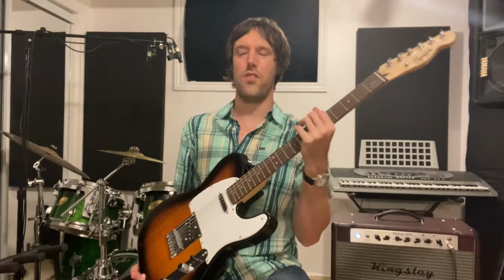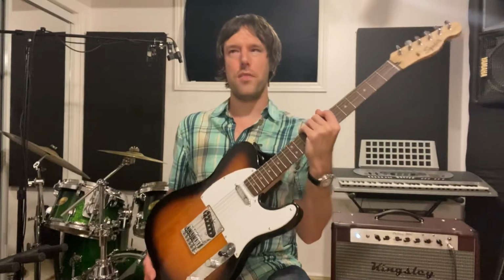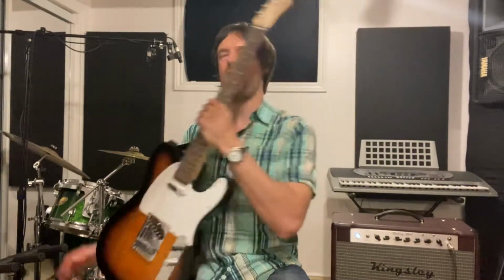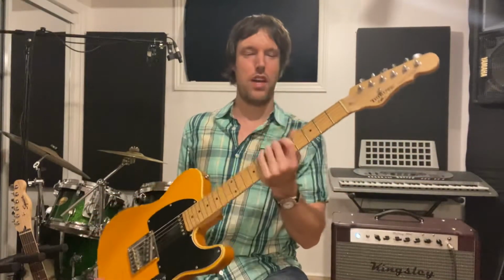Guitar Tone Tuesday: Ep 71 - 2 Budget Friendly Telecaster Styles That Don’t Suck!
Visually Impaired since birth, Lucas Haneman uses his ears and hands to guide him when choosing gear, writing songs and recording parts. Will you agree with his assessment?

This show is no stranger to the Fender Telecaster, and T style guitars. Why? Because Lucas loves this iconic design. One thing that is for sure, is that you don't have to pay a ton to get a decent playing and sounding Tele these days.

In this episode, Lucas features 1 common, and 1 uncommon option for affordable styles.

First up, the increasingly popular Indonesian made Squier Bullet (circa 2020) in a beautiful sunburst finish, with a maple neck, Indian Laurel fingerboard, and 2 ceramic single coil pickups).

Second up (representing the chopper side of the spectrum) is  another Indonesian made guitar (a G&L ASAT Tribute parts caster made around 2005/2006) with a replaced Paulownia body, a maple neck, and 2 fantastic G&L MFD pickups.

Did you prefer the sound of the Squier Tele (worth about $150/200 on the used market in 2020), or Lucas's G&L Mut (worth about $800 with all the upgrades, or $600 for the normal untouched version on the used market in 2020)? Let your voice be heard in the comment section below.